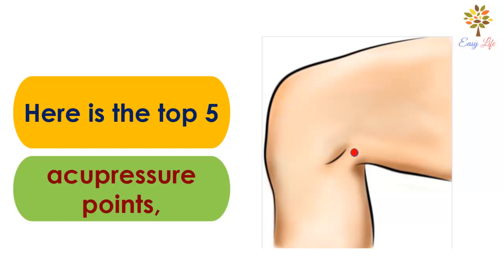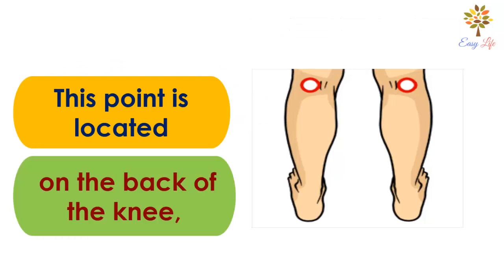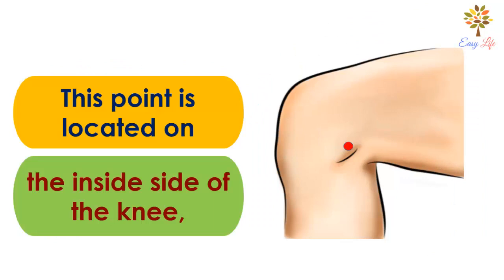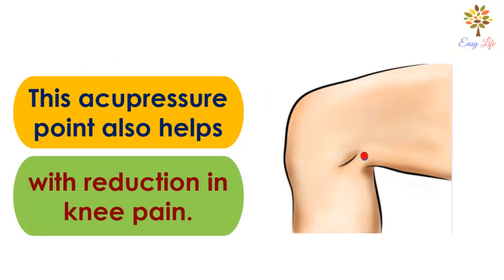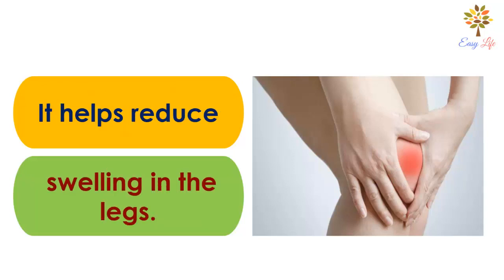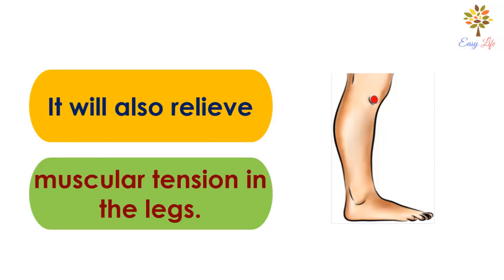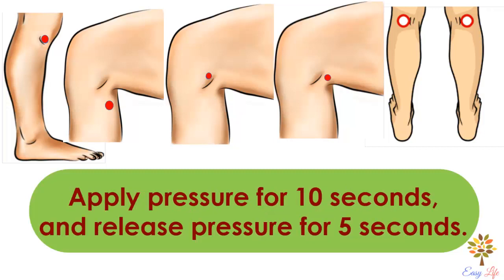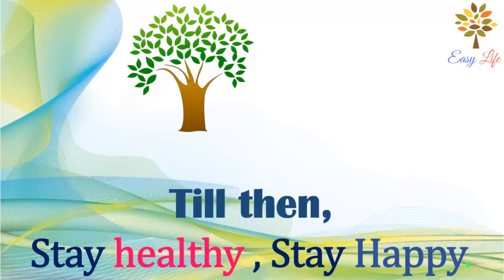5 Acupressure Point for Knee Pain That Works Fast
Here is the best 5 acupressure points for knee pain which works
amazing to treat knee pain. Try this out for fast result!.

At Easy Life, we want to give you simplified and very easy health and beauty advice. Easy Life was established in November 2016 with the intention to provide very easy and natural health and nutrition advice that keeps you healthy and fit. We wish our advice can be followed by regular people with busy lives and help them keep healthy forever :)

The advice, materials and the information described on Easy Life channel are provided for general and educational purposes only and do not constitute any legal, medical or other professional advice on any subject matter. None of the information on our videos can be a substitute for a diagnosis and treatment by a health professional. Always ask your physician or other qualified health provider prior to starting any new diet or treatment and any inquiry you may have regarding a medical condition. If you have or suspect that you have a medical problem, immediately contact your health care provider.